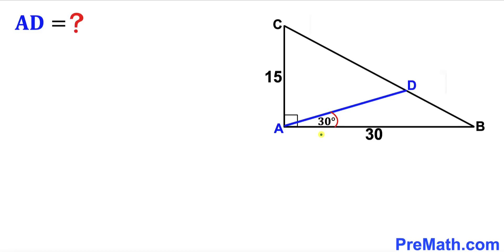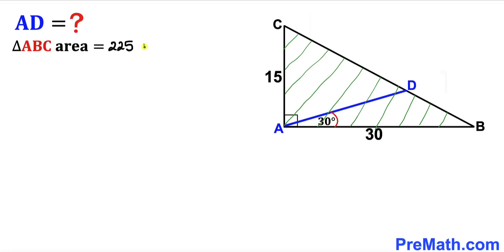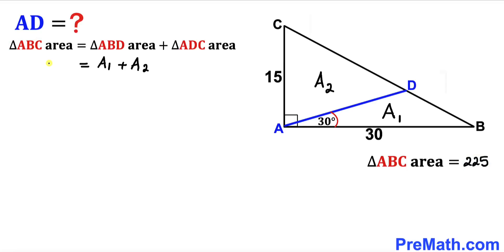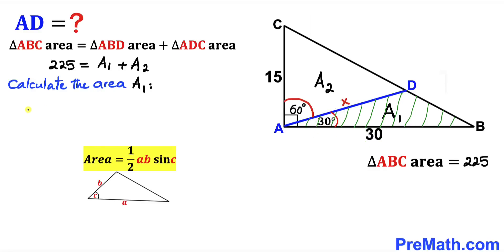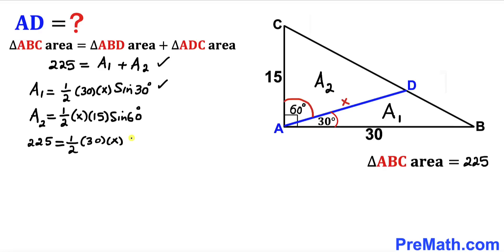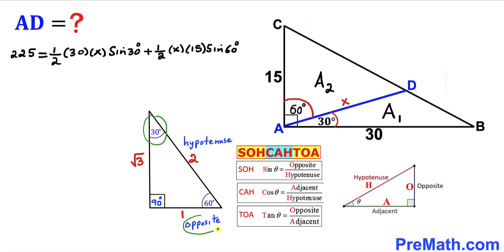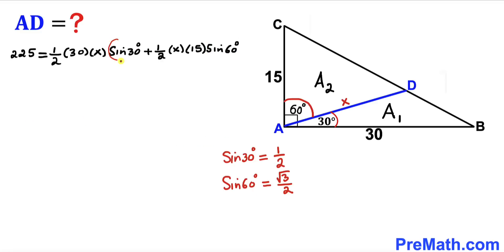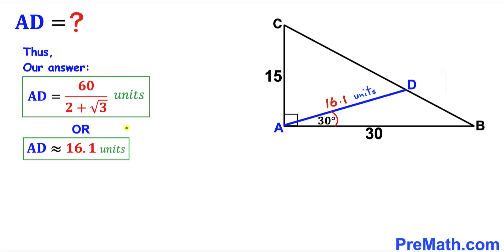Olympiad Math | Calculate the length AD in the Triangle ABC | Important Geometry skills explained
Learn how to find the length AD in the Triangle ABC. Important Geometry skills are also explained: area of the triangle formula. Step-by-step tutorial by PreMath.com

blackpenredpen
math olympics
olympiad exam
math olympiada
British Math Olympiad
olympics math
olympics mathematics
Number Theory
mathcounts
math at work
Pre Math
Olympiad Mathematics
Olympiad Question
Find Area of the Shaded Triangle
Geometry
Geometry math
Geometry skills
Right triangles
Exterior Angle Theorem
pythagorean theorem
Isosceles Triangles
Area of the Triangle Formula
Competitive exams
Competitive exam
Pythagorean Theorem
Square
Diagonal
Congruent Triangles
Angle Bisector Theorem
Calculate the length AD